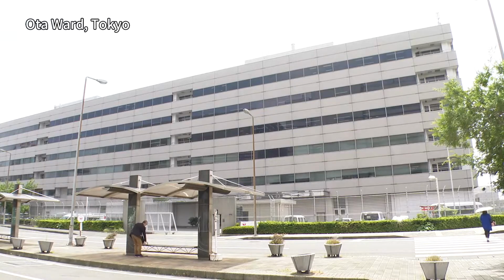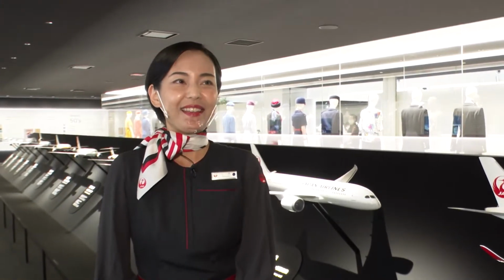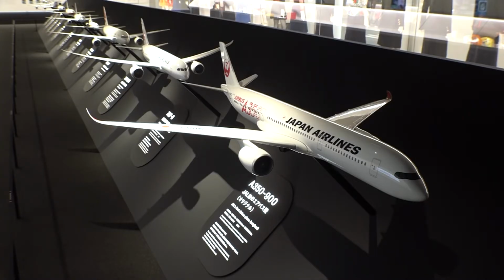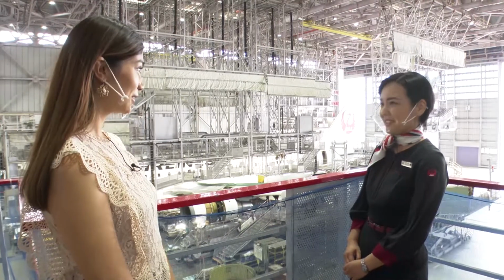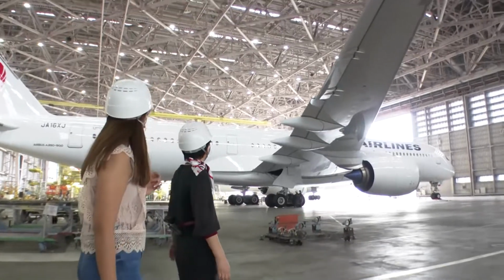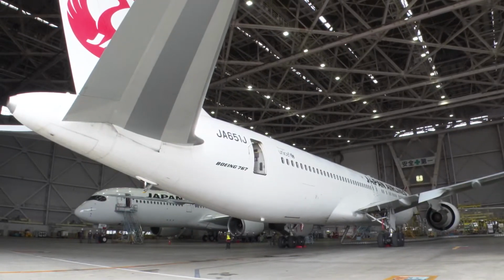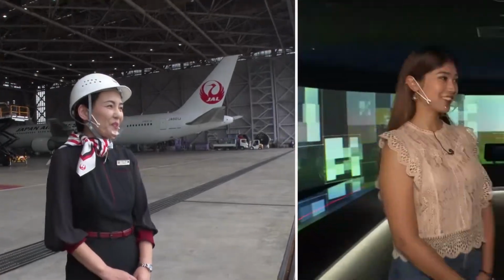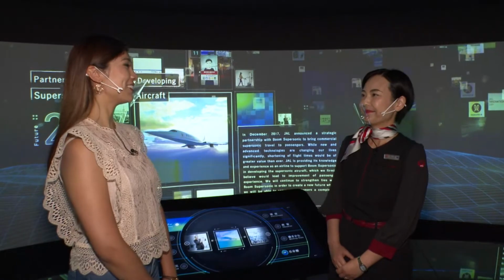Exploring actual airplains in the program of JAL SKY MUSEUM _Channel JAPAN ＃17/2022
The JAL Sky Museum includes a factory tour in its program. There, we saw mechanics actually servicing airplanes in the hangar where airplanes are maintained and checked, and also saw actual airplanes in service up close.
We also saw actual airplanes in service up close. Please take a look.